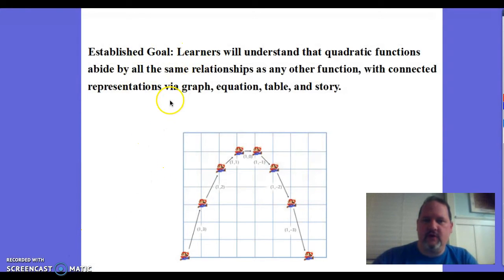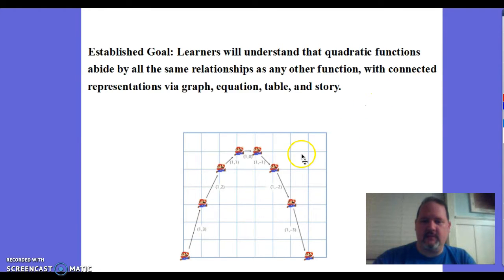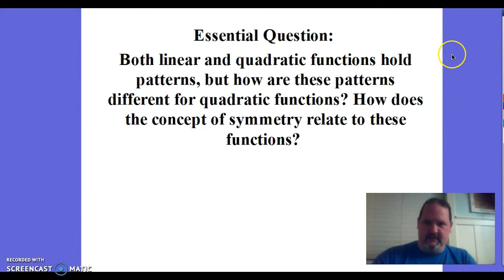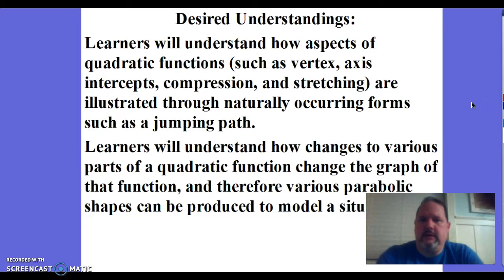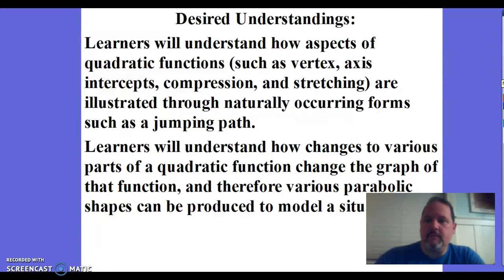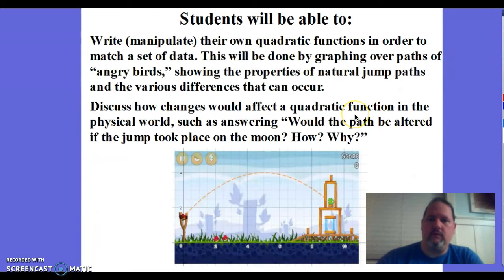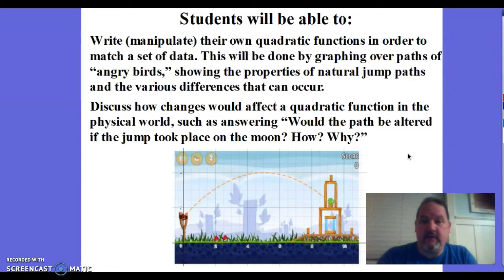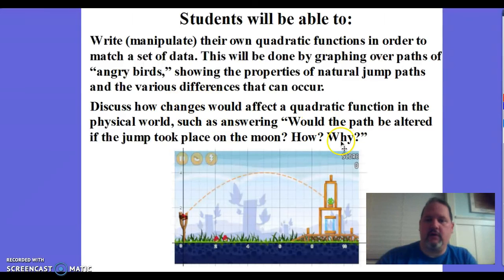Mitchelly Videos: Understanding by Design Example